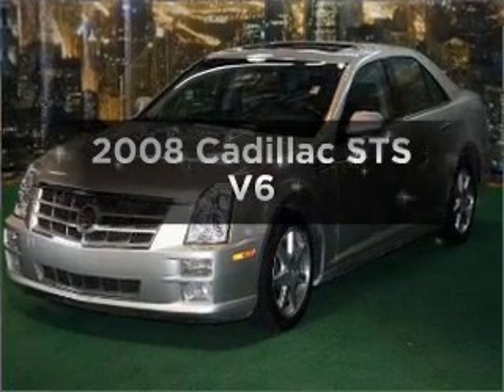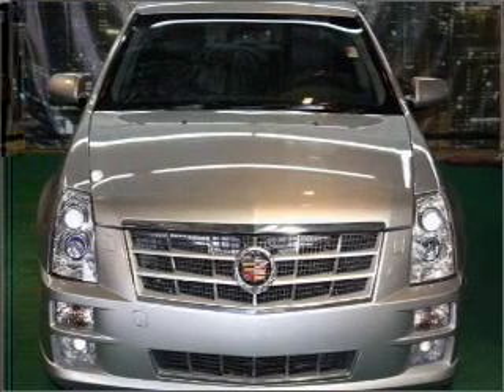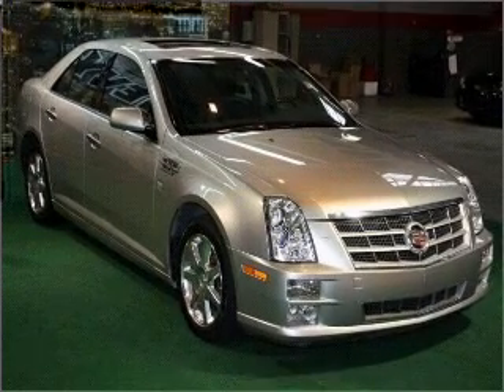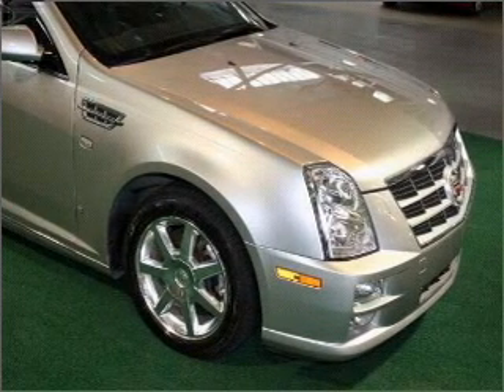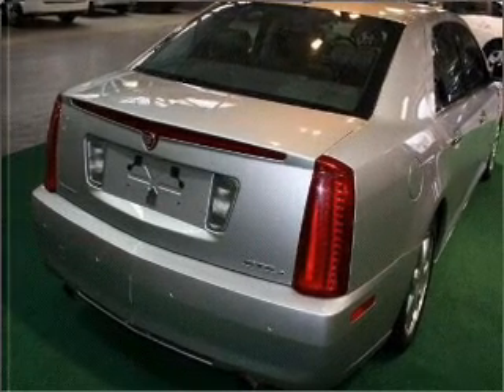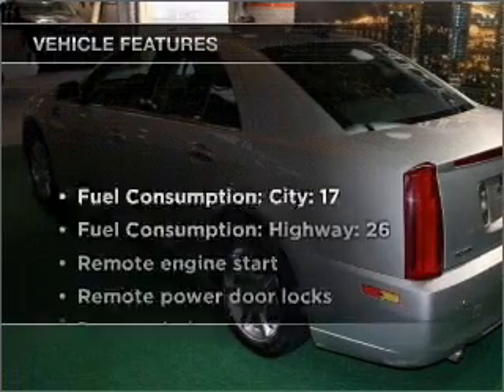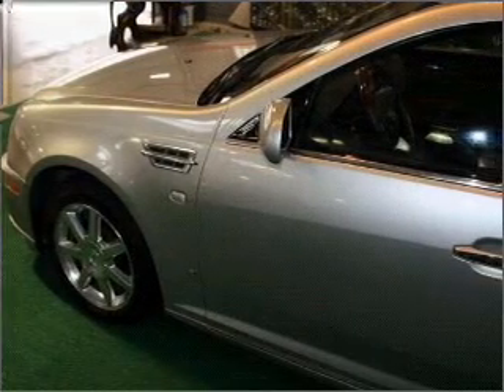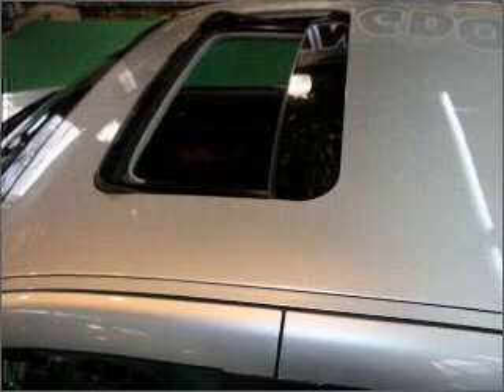2008 Cadillac STS - Chicago IL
Year: 2008
Make: Cadillac
Model: STS
Trim: V6
Engine: 3.6 liter 6 cylinder 24 valve
Transmission: 6-Speed Automatic
Color: Silver
Mileage: 53232
Address:
6603 South Western